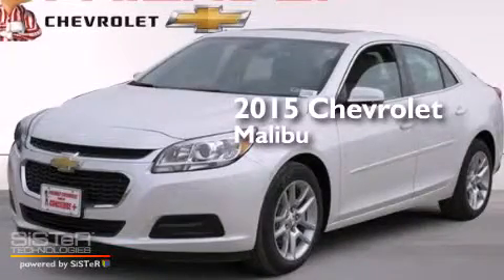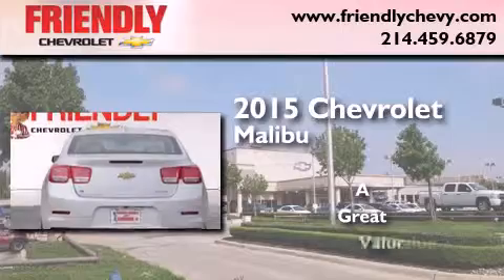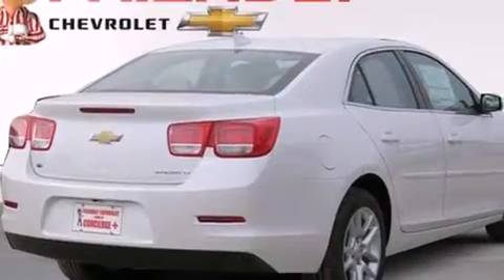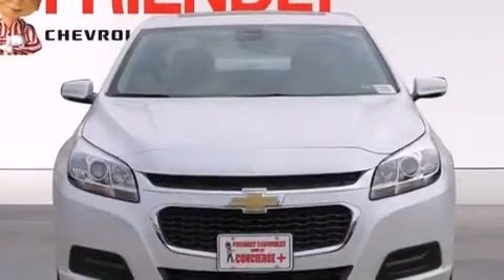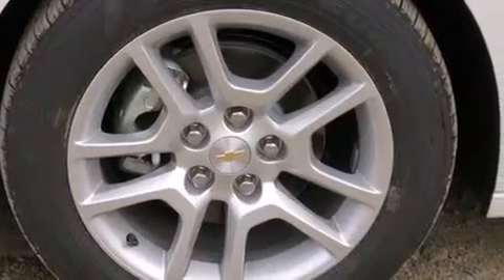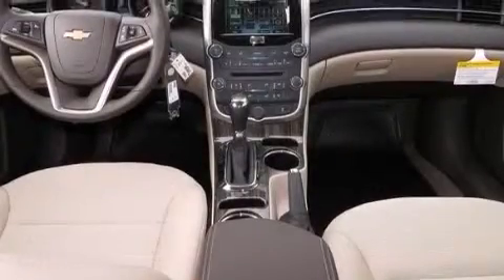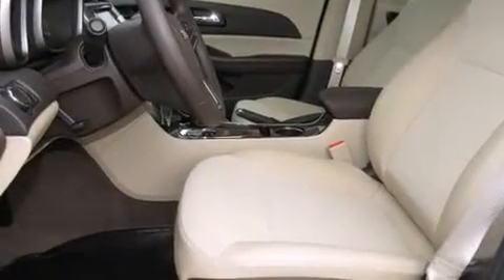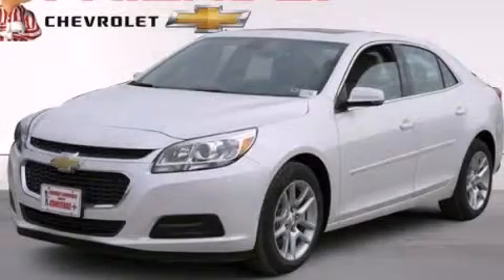2015 Chevrolet Malibu Irving TX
Year : 2015
 Make : Chevrolet
 Model : Malibu
 Engine : Ecotec 2.5L DOHC 4-Cyl DI Engine

 Exterior : White
 Miles : 2

 2015 Chevrolet Malibu Dallas TX